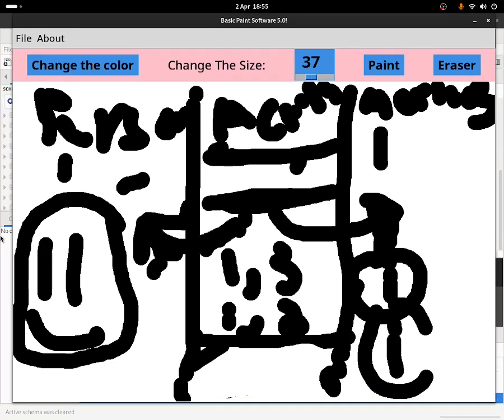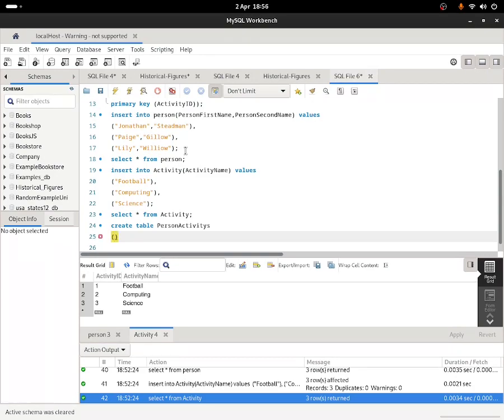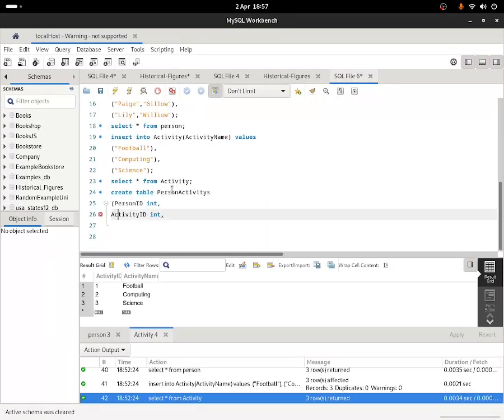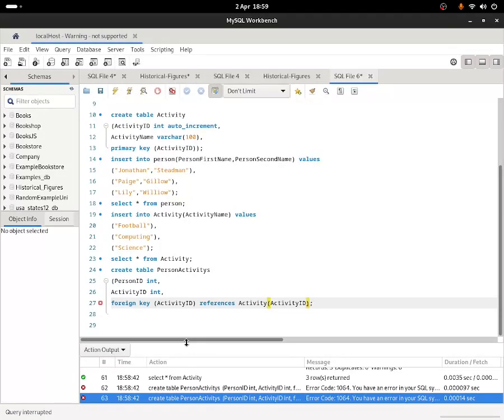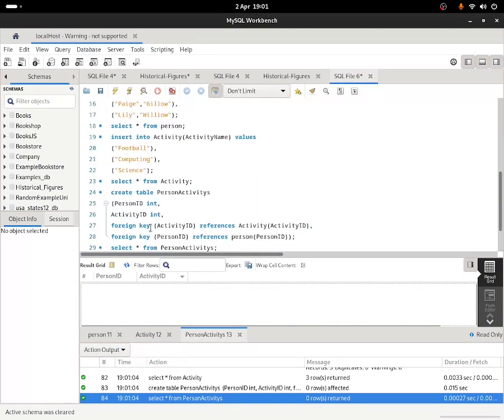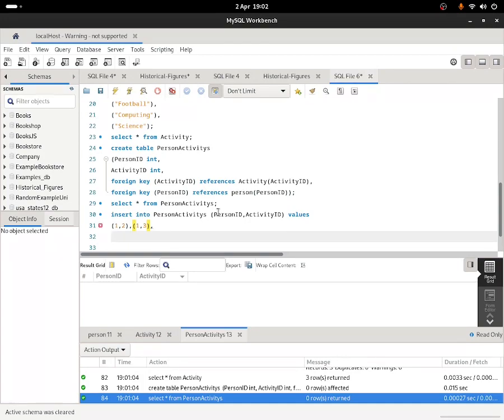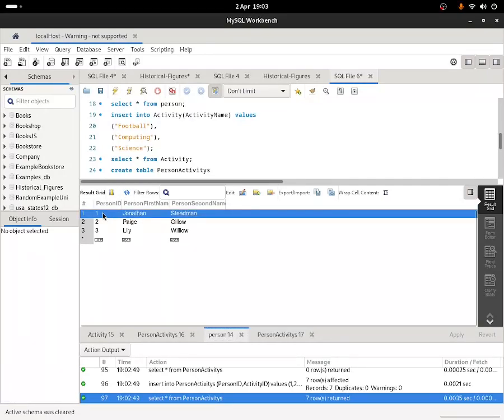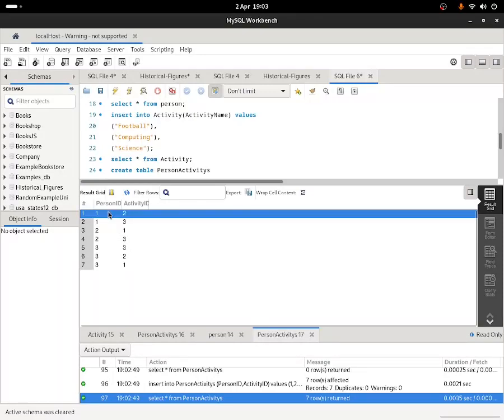MySql video - Junction Tables!!!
From the best Jonathan Steadman.